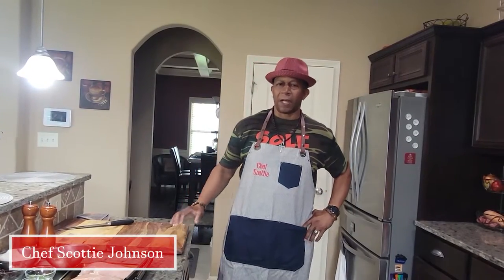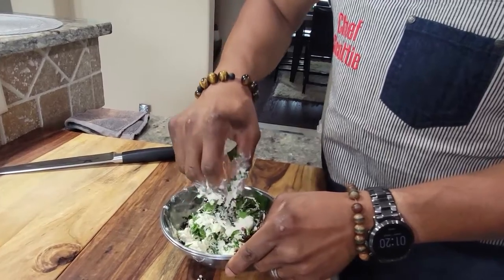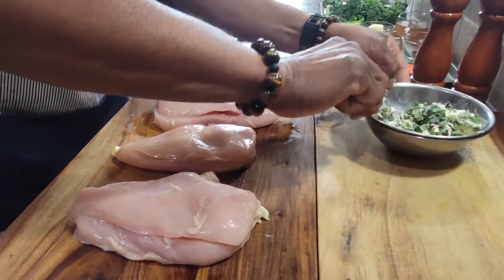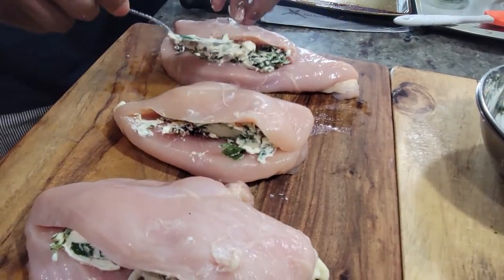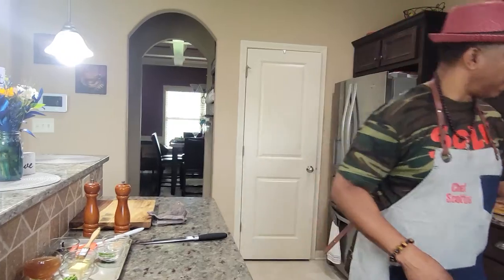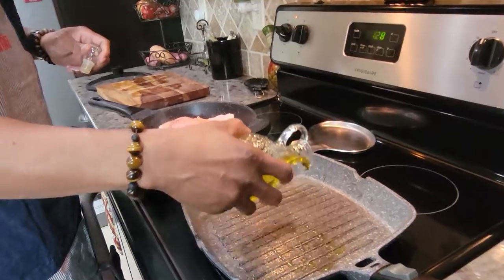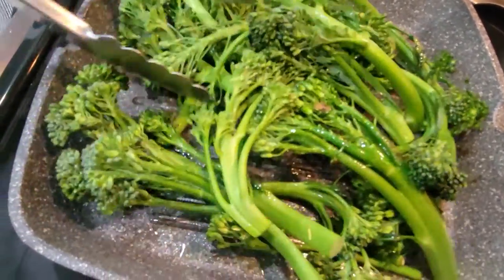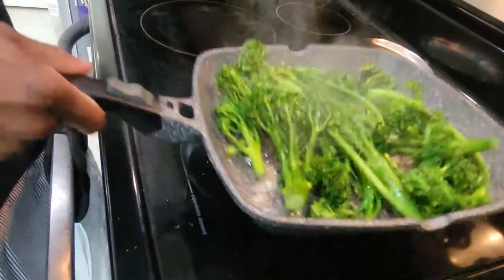Cooking with Chef Scottie J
Vermouth Wine Stuffed Chicken